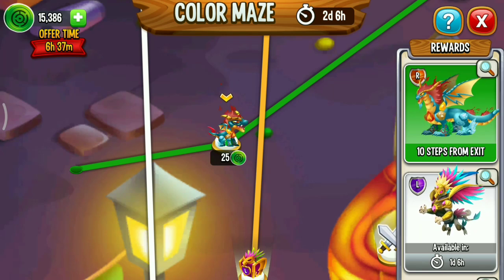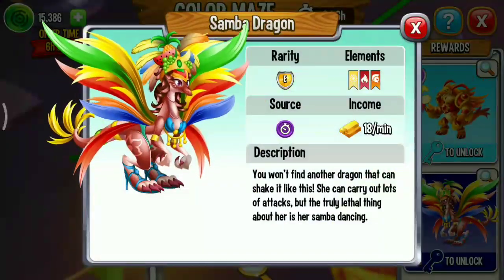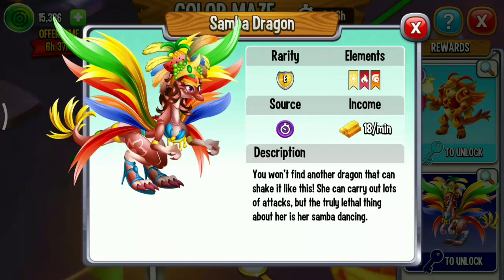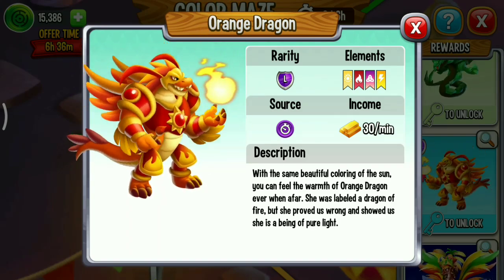Using 15.000 Maze Coins To Get Orange Dragon ! Dragon City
I'm using 15k maze coins to get brand new legendary orange dragon in color maze event